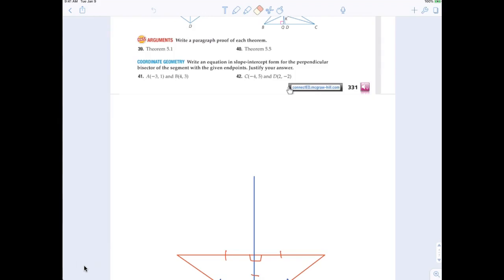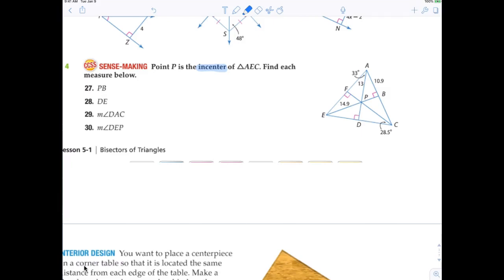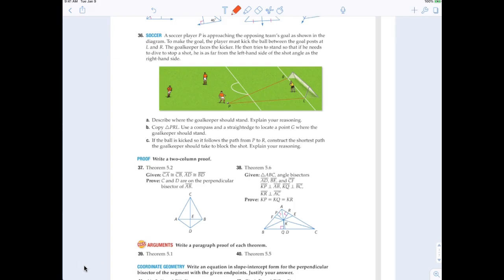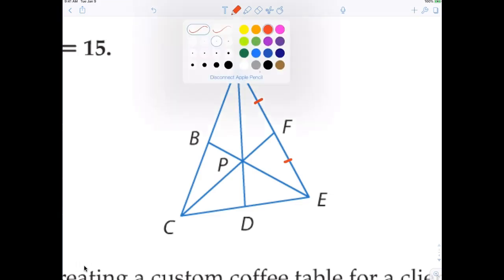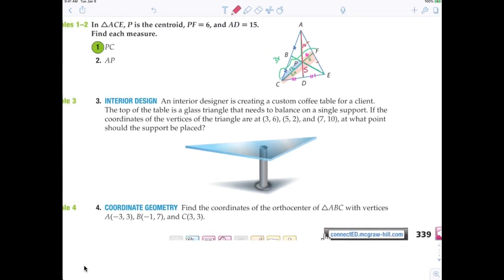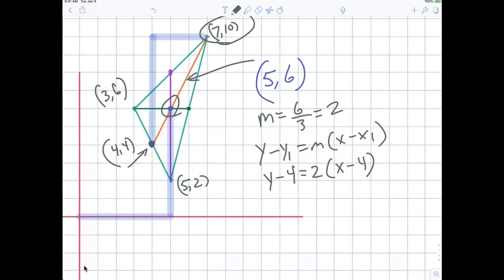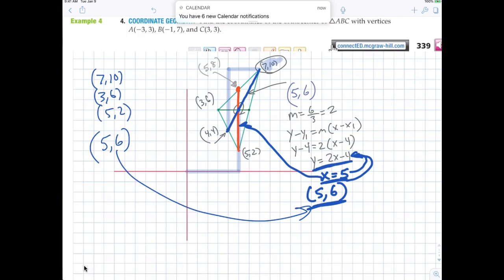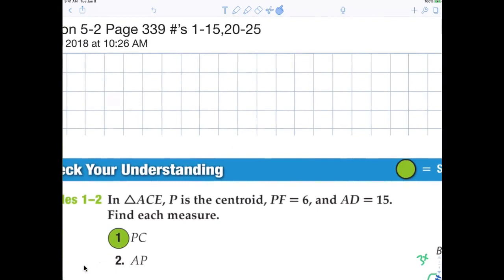Geometry Section 5-2